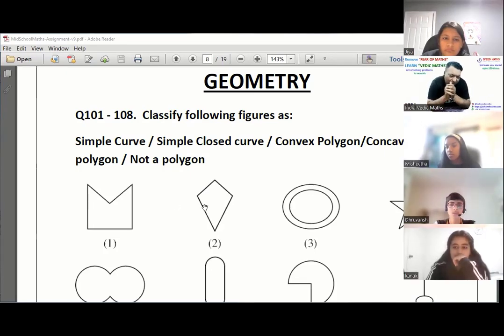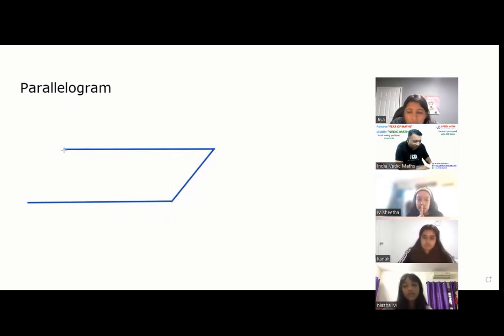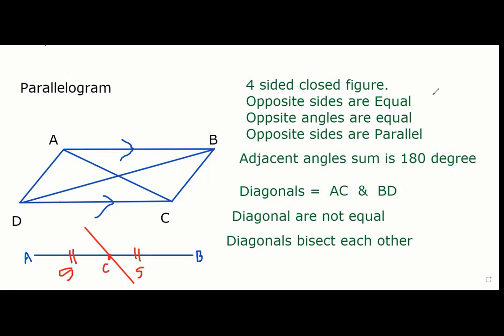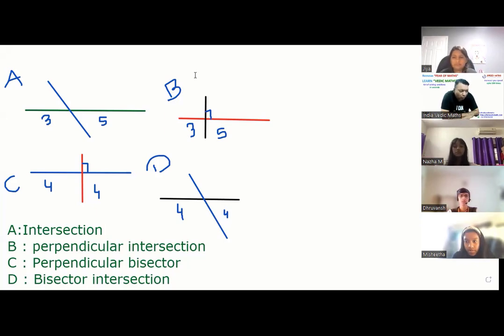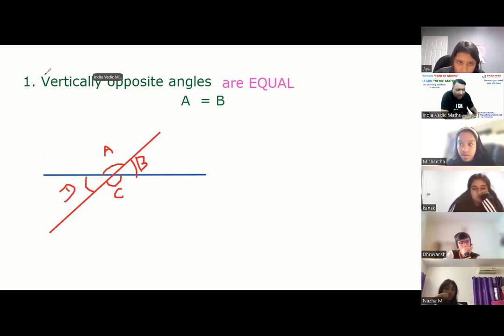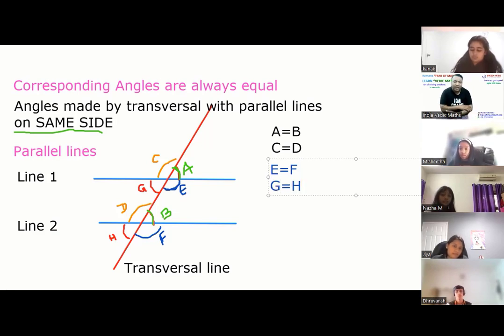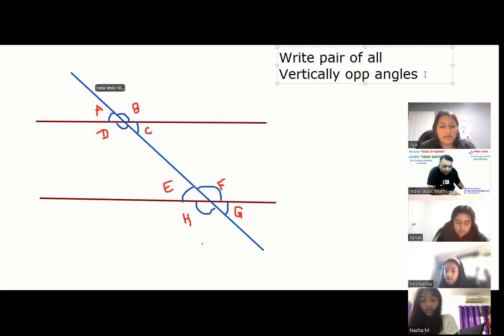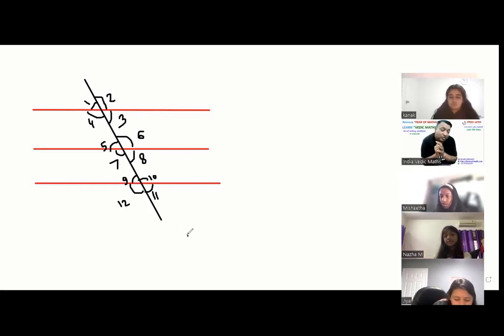Day 10 | Middle School Maths (MSM) | GEOMETRY | PARALLEOGRAMS Concepts | LINES & ANGLES Concepts